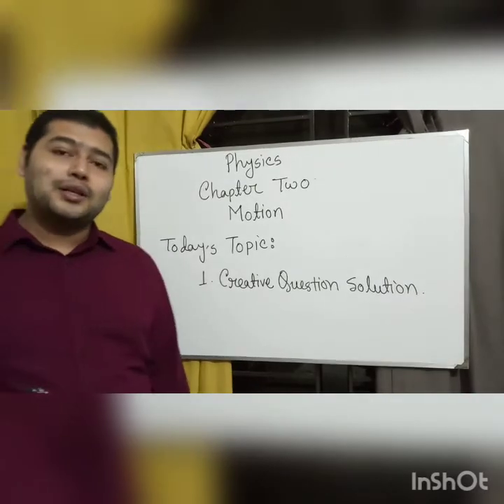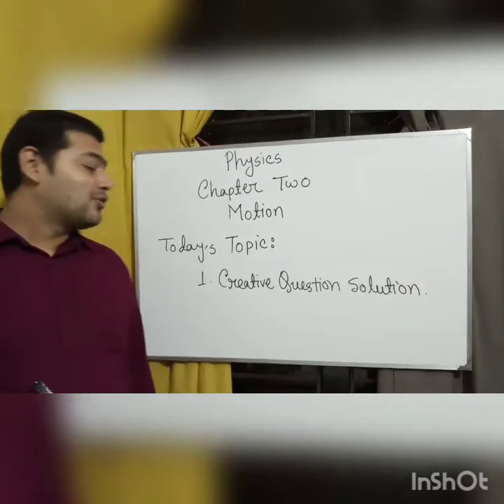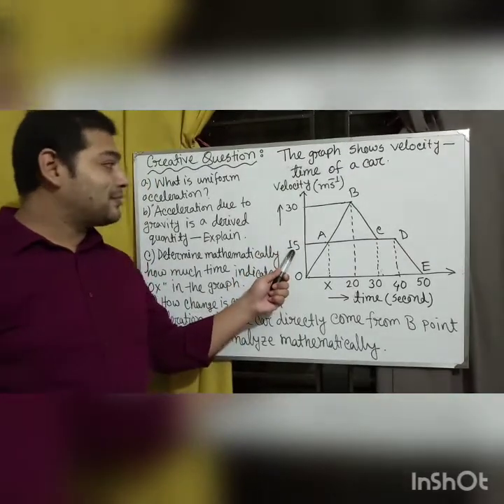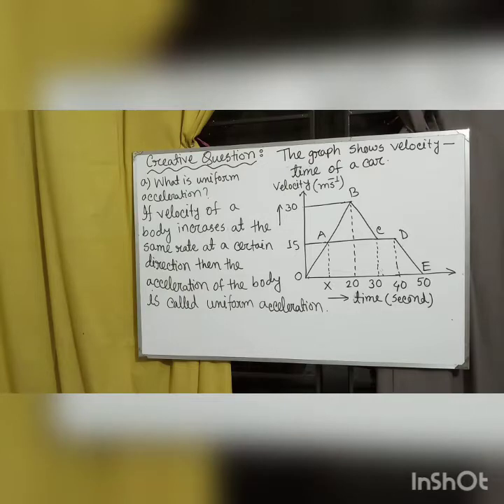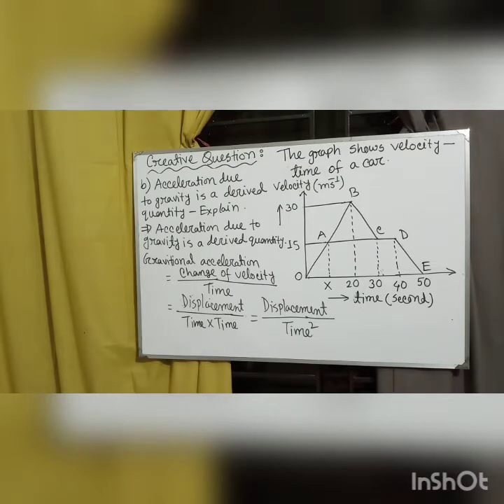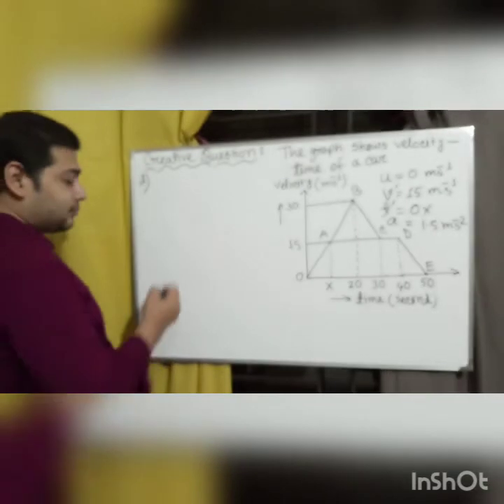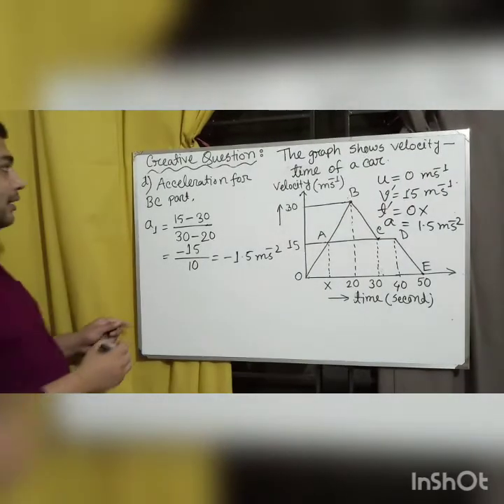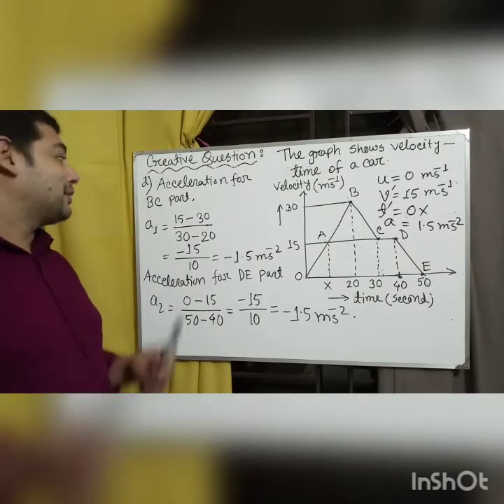Physics Class 9 & 10 (EV) Chapter- 2 [ Motion ] Lecture - 2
# Creative Question Solution
# H.W